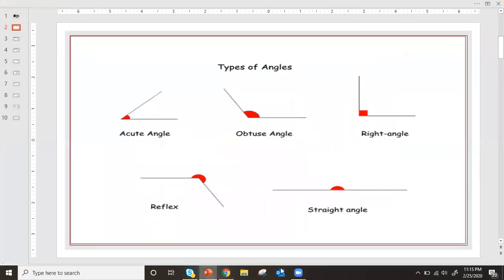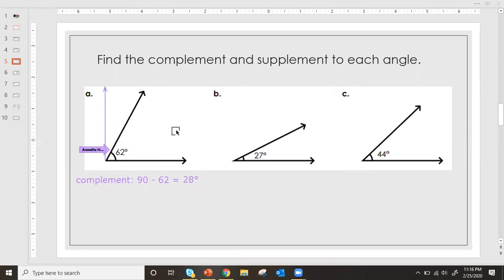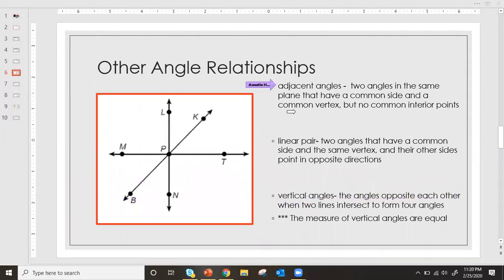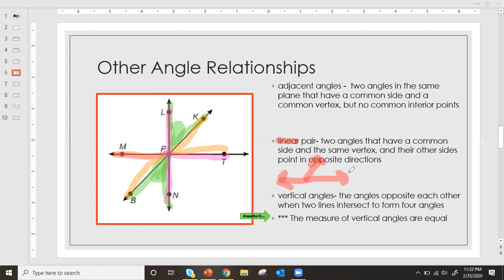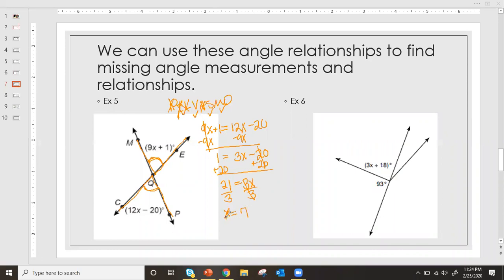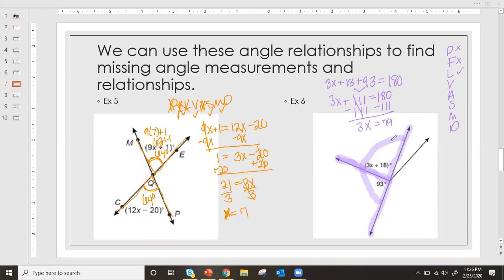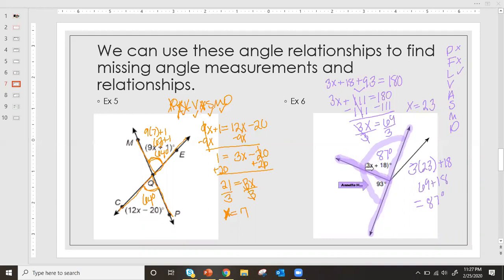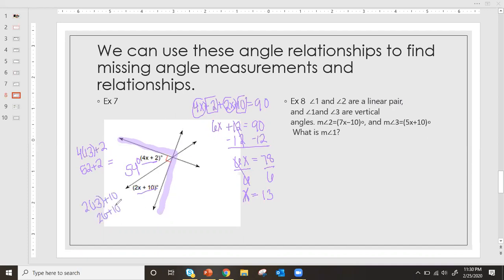Angle Relationships Lesson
Review the basic relationships between angles and the classification of angles.